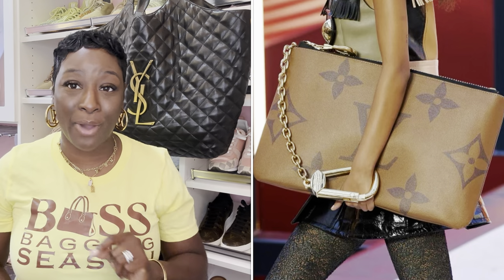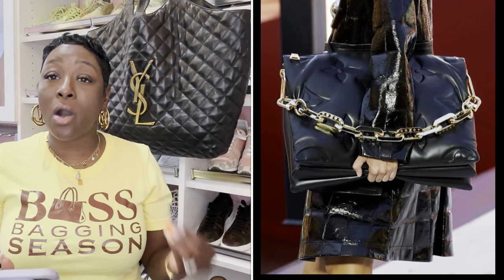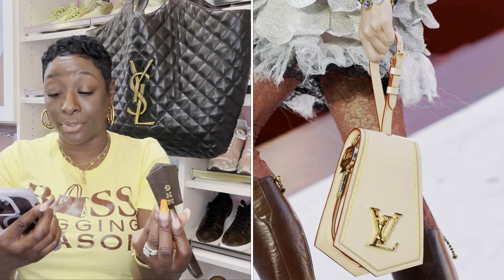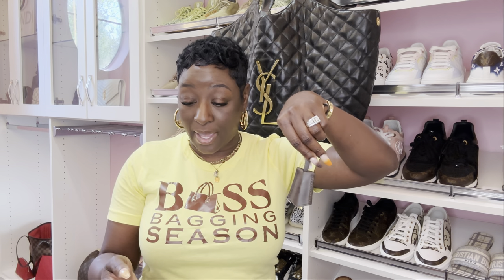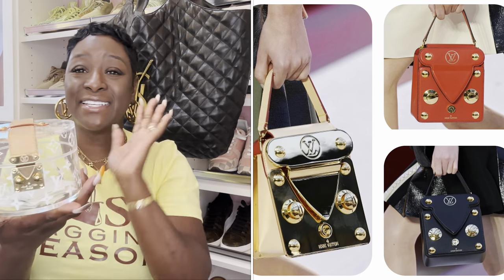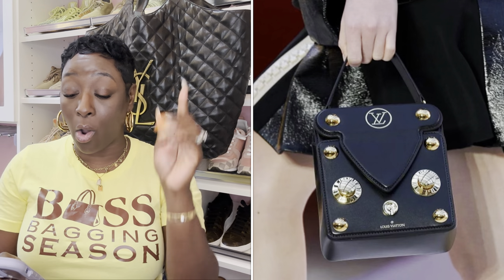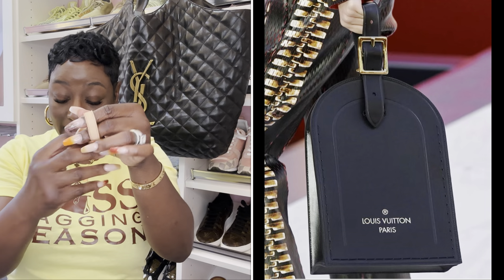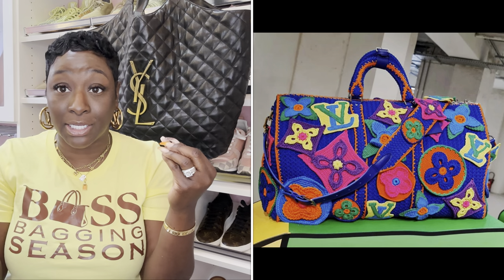LOUIS VUITTON SPRING-SUMMER 2023 FASHION SHOW HANDBAGS |LV REACTION VIDEO |LVSS23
👉🏾MARQUITATALKS_BUSINESS (YOUTUBE VIDEO IS UP)